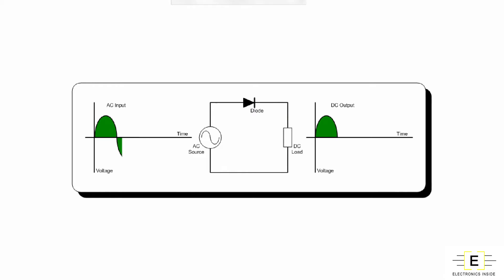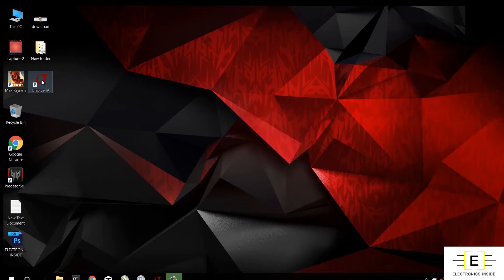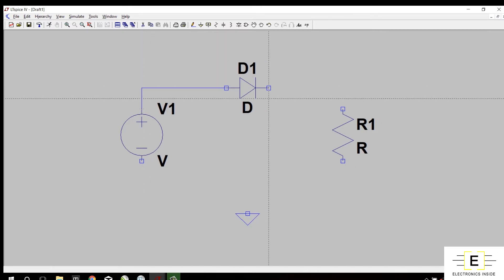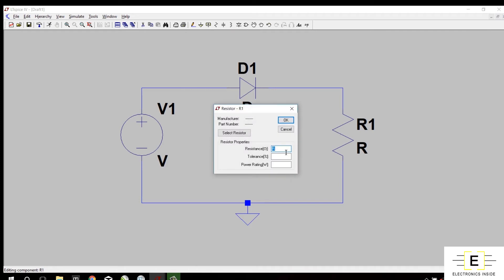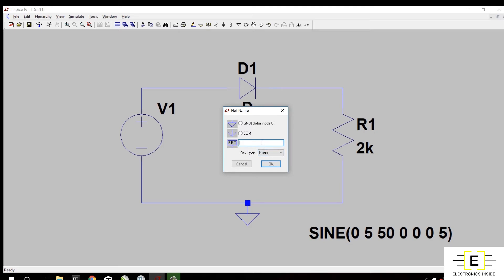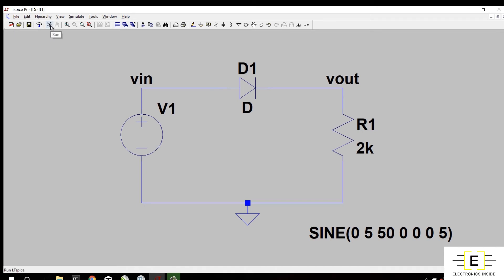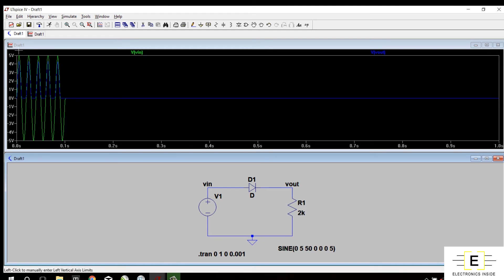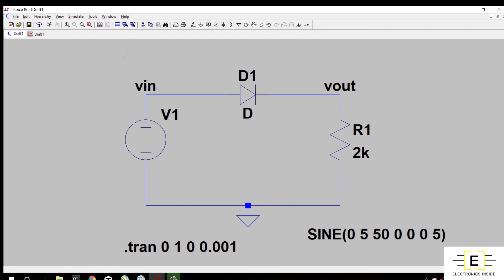half wave rectifier simulation || by Electronics Inside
We will learn Half Wave Rectifier simulation in this video.
Half Wave Rectifier consists of a diode, Step down transformer, load resistance and a voltage source..In the above circuit transformer is not shown.

During the positive half cycle, diode conducts and current IL flows through resistor RL and terminal A become positive with respect to terminal B and voltage appearing across AB( which is Vout in figure) is same as that of input voltage in case of ideal diode but in practical si diode a drop of 0.7v occurs in diode and output voltage is decreased by 0.7v for e.g if input is 5v then output across AB is 4.3v.

During the negative half, cycle diode does not conduct so no current will flow in the circuit because ideal diode behaves as an open circuit in reverse biased so output voltage across load resistor is zero as seen in the waveform.The output is available only for positive half cycle and output is zero for the negative half cycle in half wave rectifier circuit.

You can share your knowledge through Electronics Inside Facebook Community

Electronics Inside
ElectronicsInside
Electronicsinside
electronicsinside